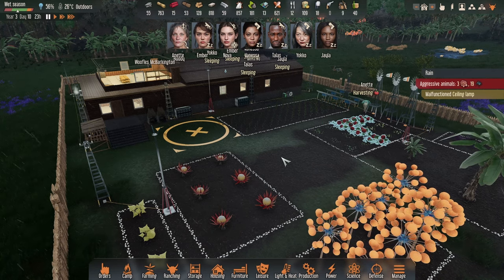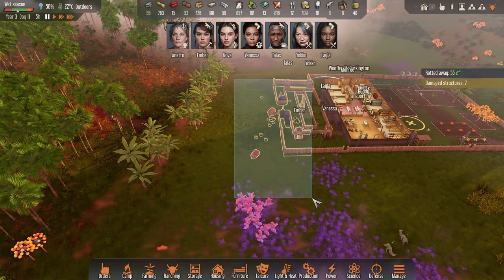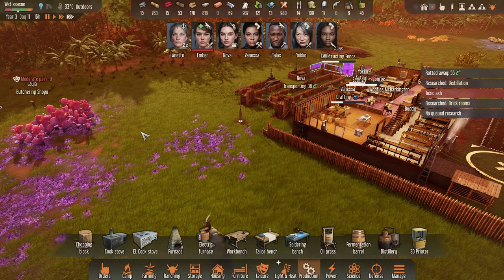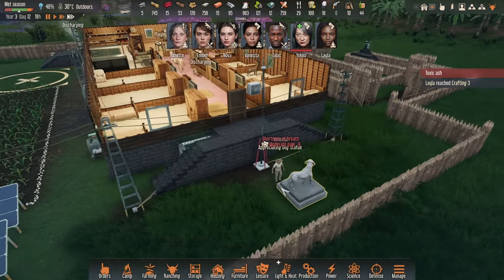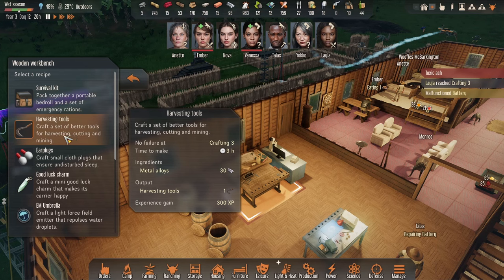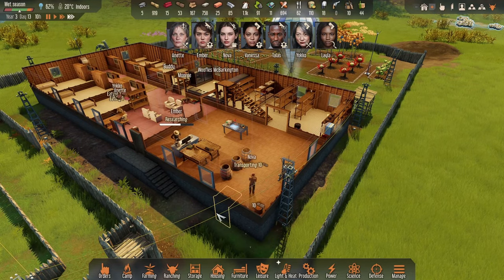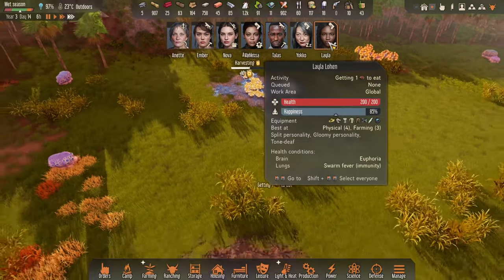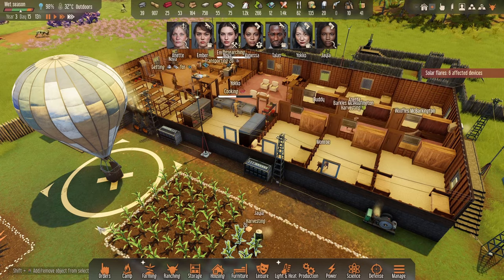Defending The Skies | Stranded: Alien Dawn - Part 18 (Settlement Survival - Saltu Region)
Stranded: Alien Dawn continues and we get our first shooty gun specifically designed to target creatures in the sky! It's positioned on the roof so it's nearer to any flying baddies although we do have a bit of a quandry about how to make it work with a motion sensor.

We begin work on enlarging the room on the second floor. The old rooves are removed and we try to get a room done but we're a little short of wood so we set out to get some more. However there's also some new building materials available as we unlock the secrets of both bricks and concrete!

There's a very unpleasant discovery as we find quite a pile of manure in the freezer beside all of our raw food, which obviously is not a good thing! Eeuuww!

Also Nova brings back some shirts, there's another dog and Layla makes her first appearance...